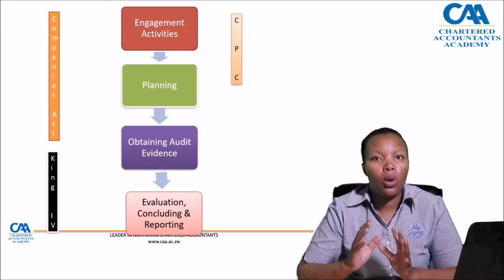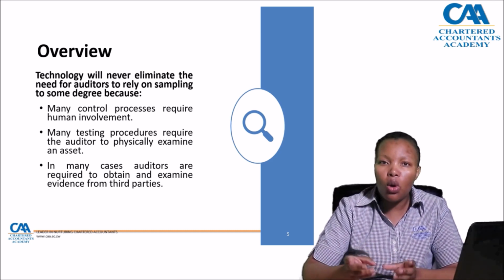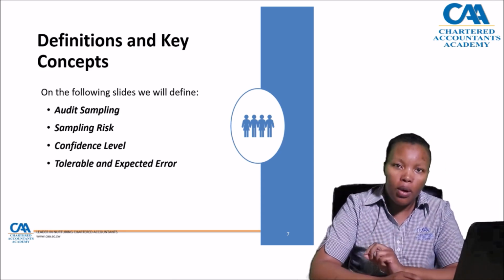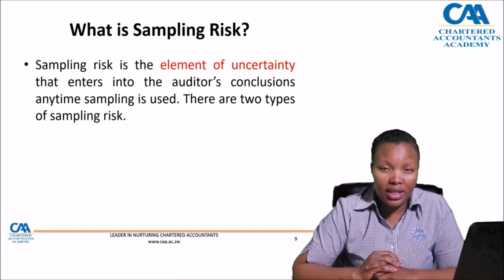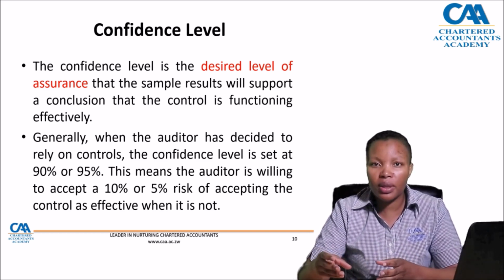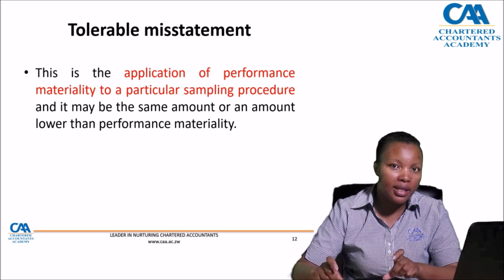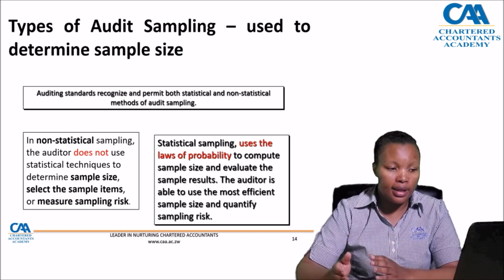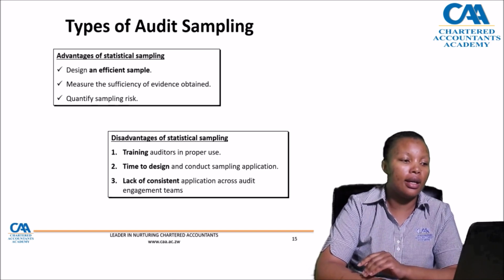Audit Sampling part 1